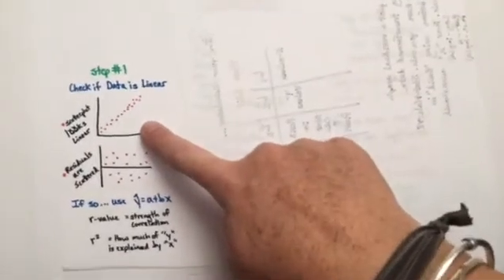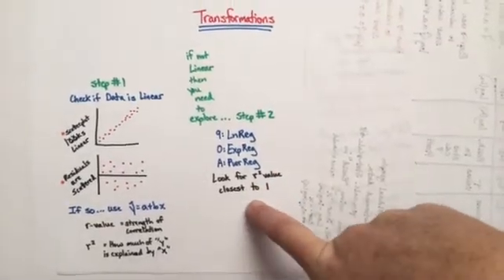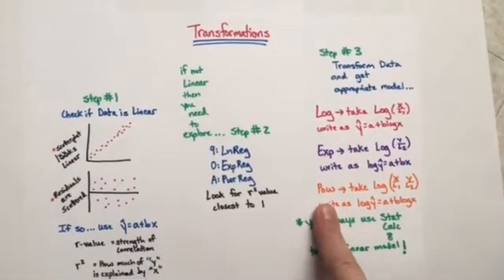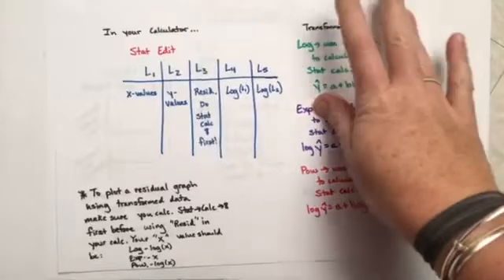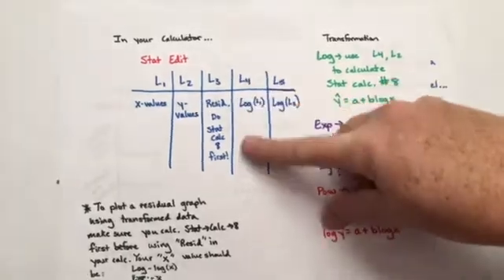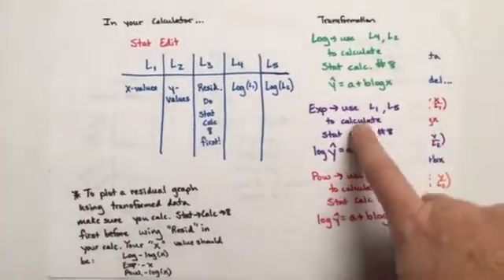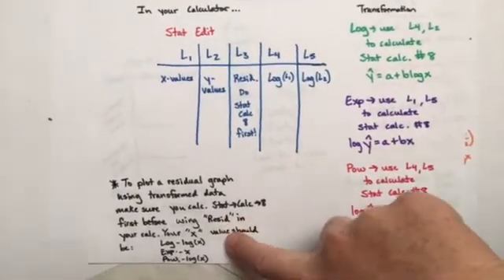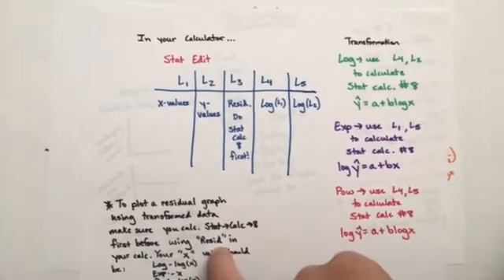Oct 3, 2016